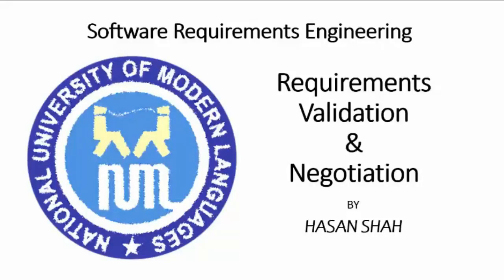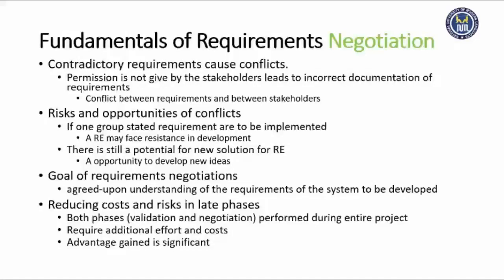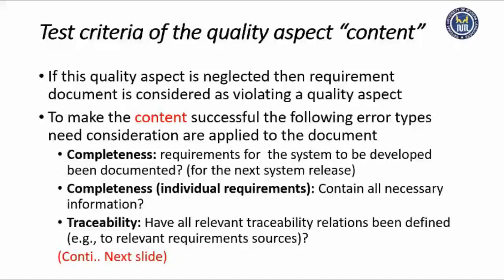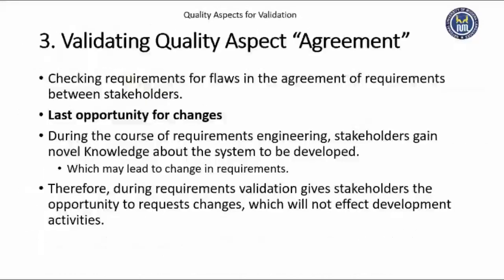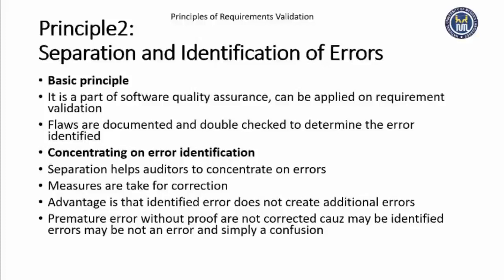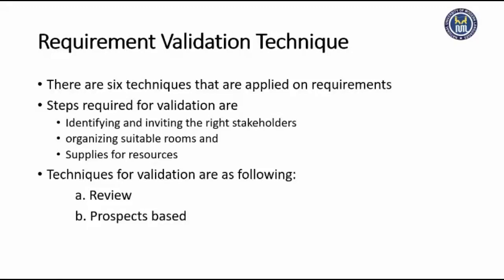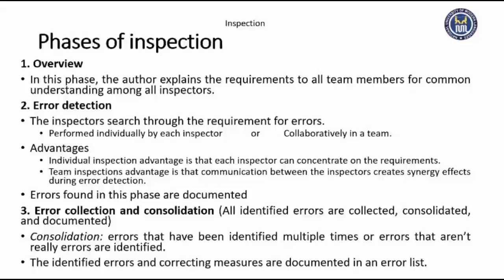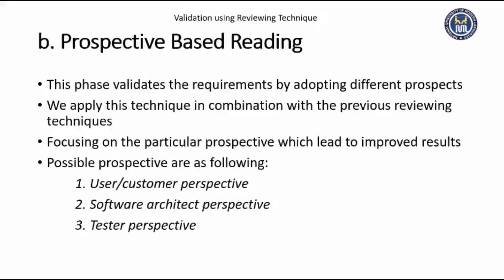SRE CH7 pt1 Requirement Validation and Negotiation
Requirement validations and negotiations